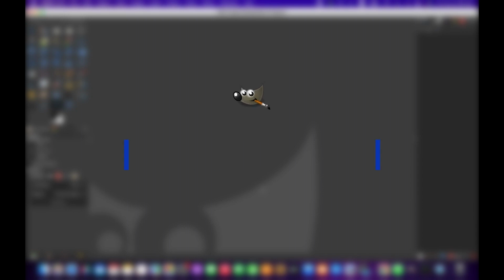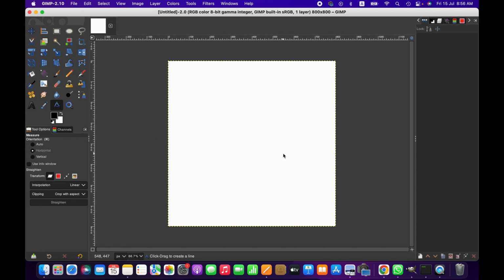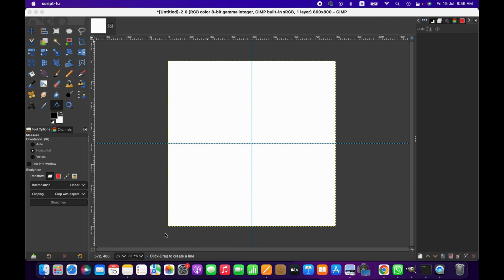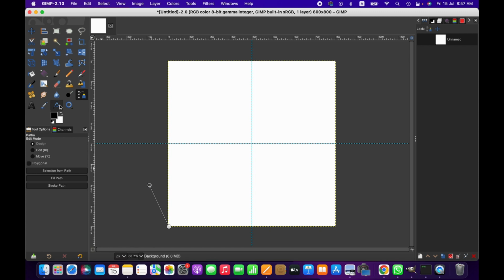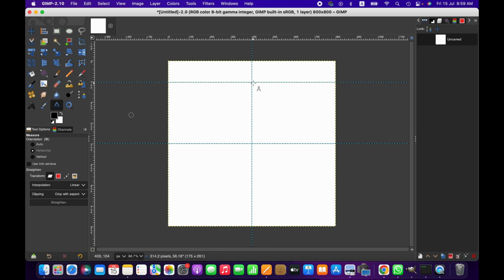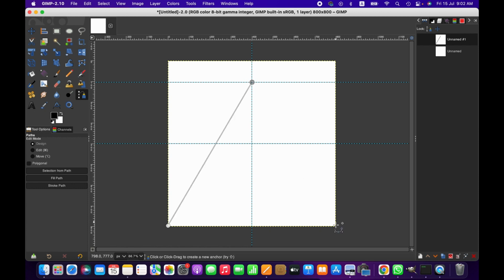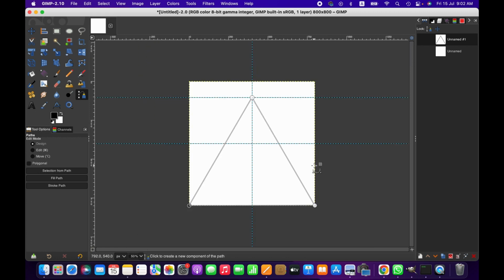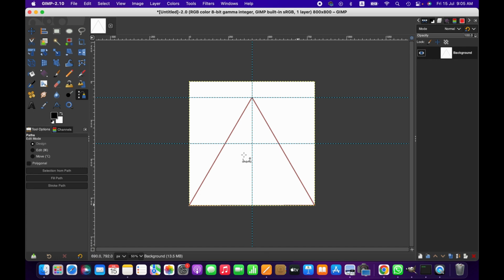How to make a triangle shape in Gimp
In this video, I am going to show you, how to create triangle shape in Gimp following a few steps.

Thanks
LI